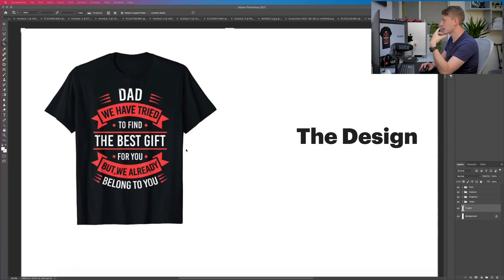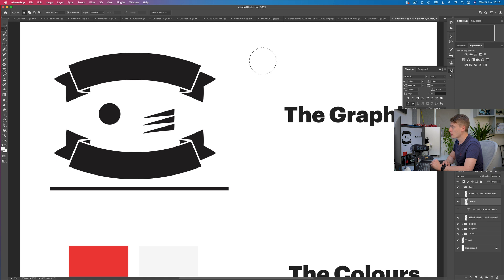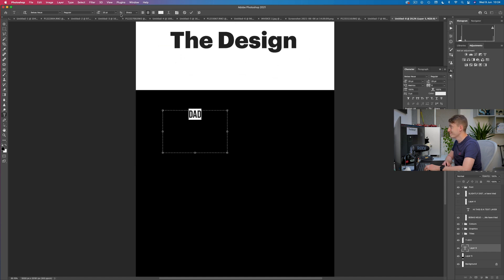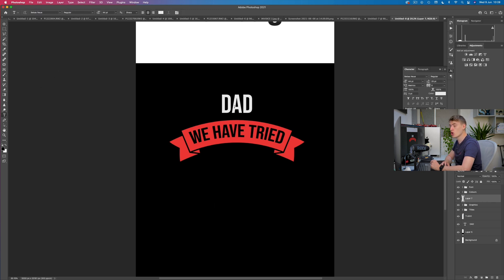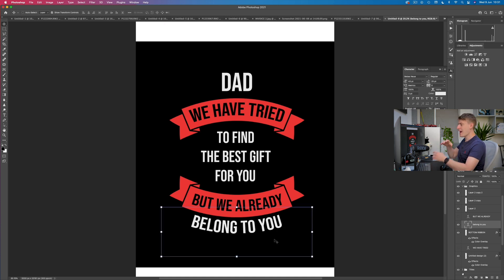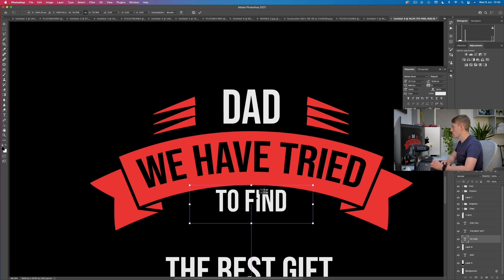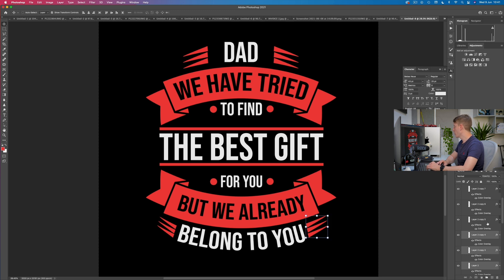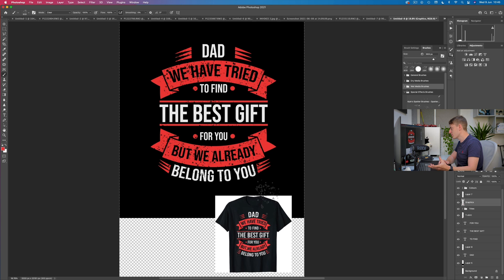T-Shirt Design Tutorial for Print on Demand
This is an exact follow along, step by step on how to create a specific print on demand t-shirt.
This is a really in-depth tutorial which is why it's a bit long, I didn't want to miss anything out.

This is using Photoshop, however, you can use any program and it should work absolutely fine.